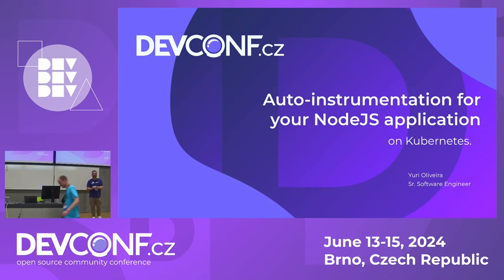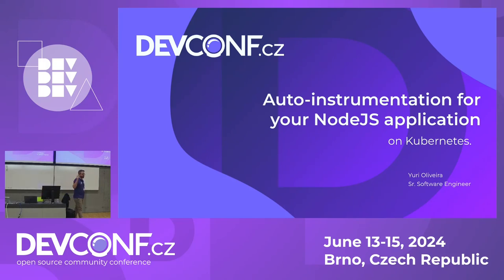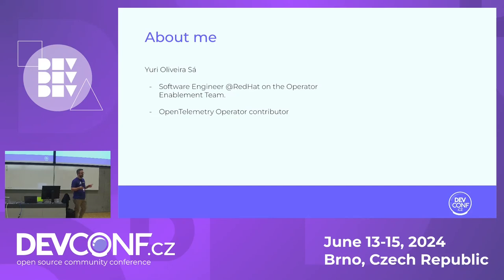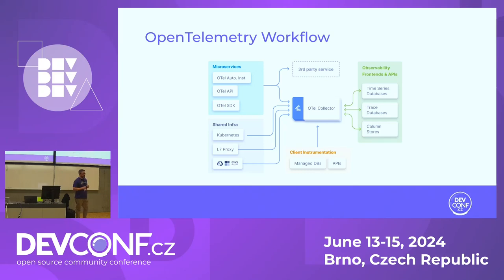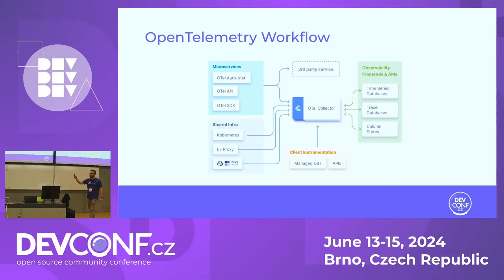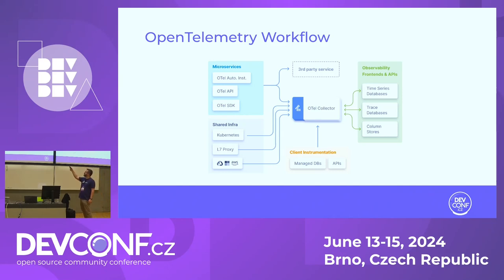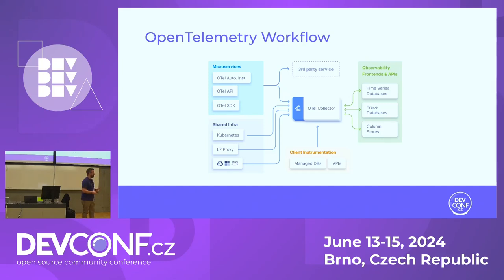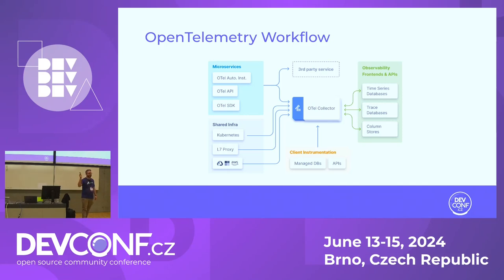Auto Instrumentation for your NodeJS Application on Kubernetes. - DevConf.CZ 2024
Speaker(s): Yuri Oliveira Sa

Node.js applications are fast becoming more frequent and complex through Kubernetes deployments. With that being said, developers are more concerned about generating useful logs, gathering metrics, and thus maintaining the application with precise data about the performance baseline.

Therefore, to help developers enhance this instrumenting approach, the OpenTelemetry project leverages analytical capabilities by expanding the possibilities to collect and export telemetry data from Node.js applications.
In this talk, I will share an easy way how the audience can achieve the auto-instrumenting of a Node.js application using the OpenTelemetry Operator.